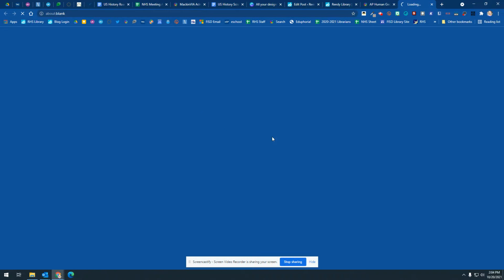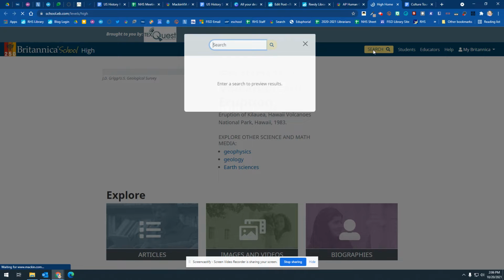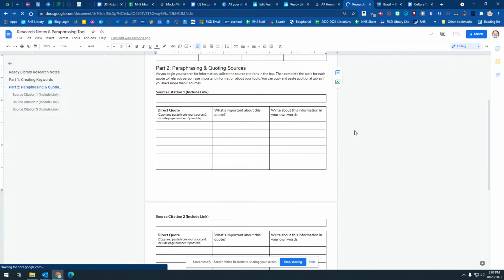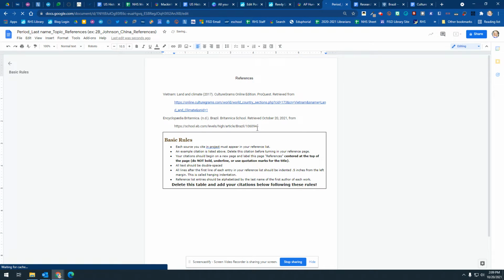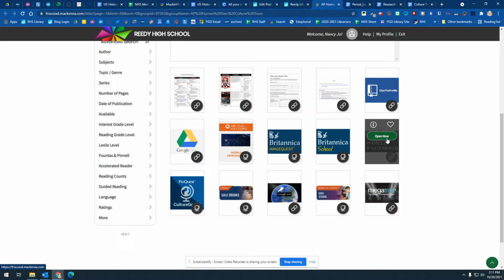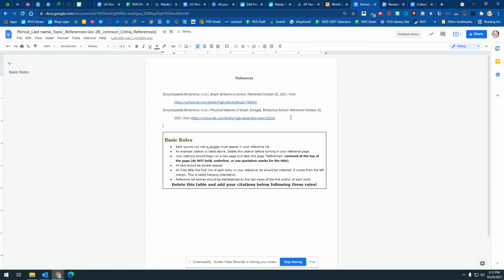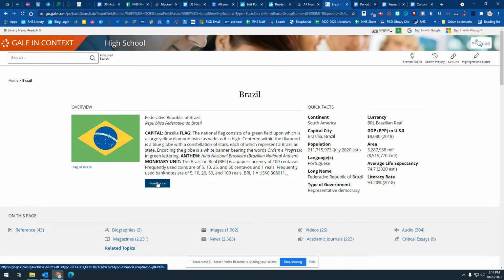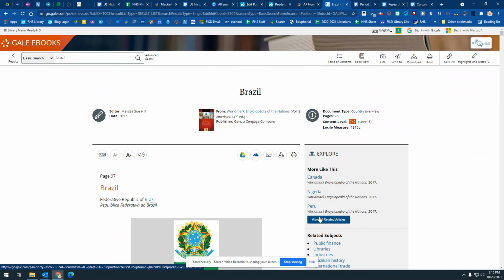AP Human Geo: Culture Tours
AP Human Geo: Culture Tours Video Helper